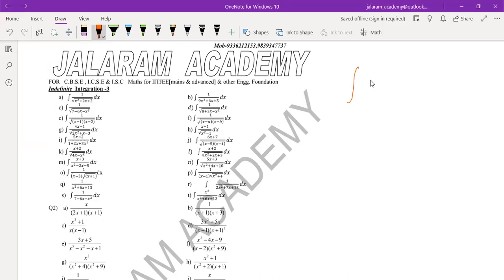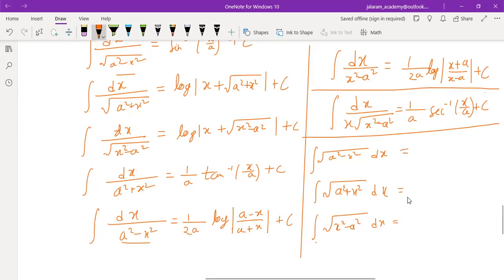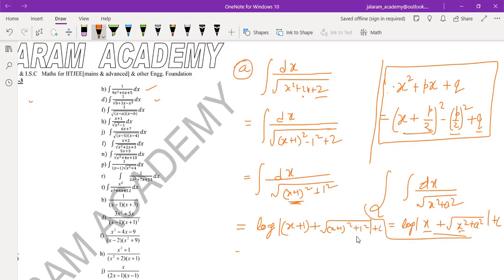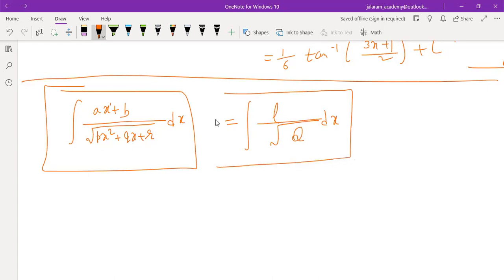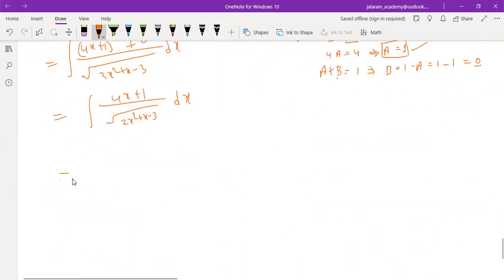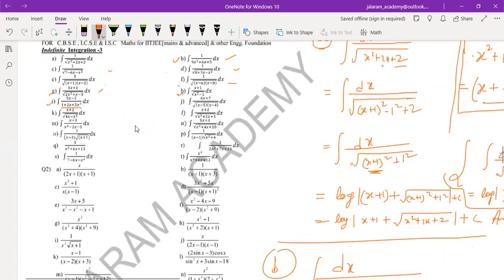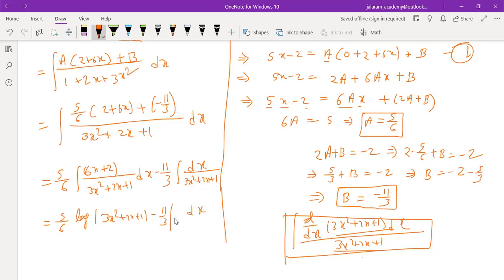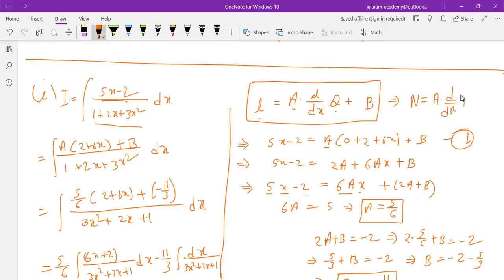integration of (1/square root of quadratic) and linear / quadratic etc